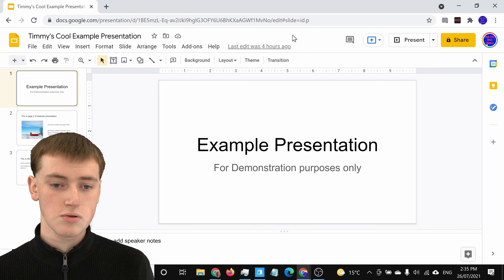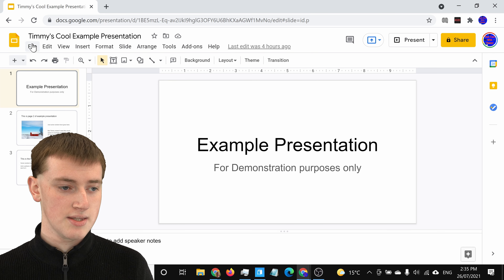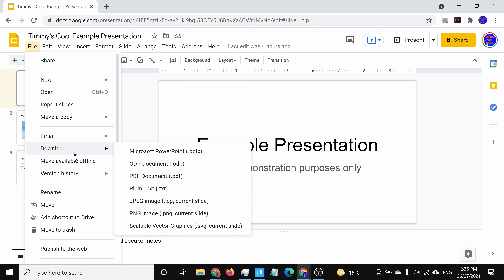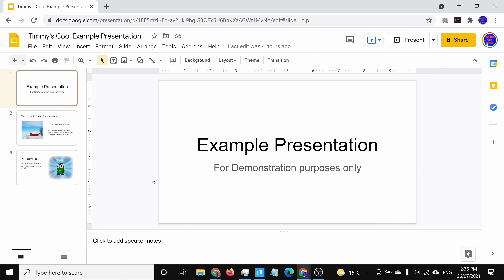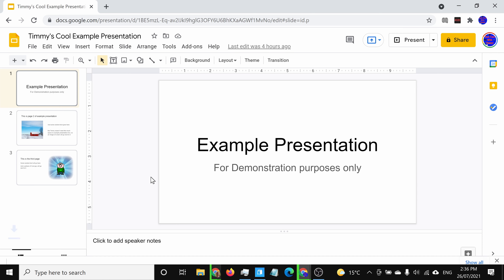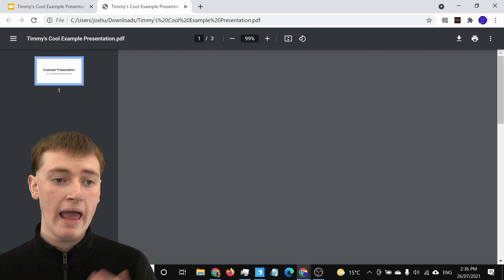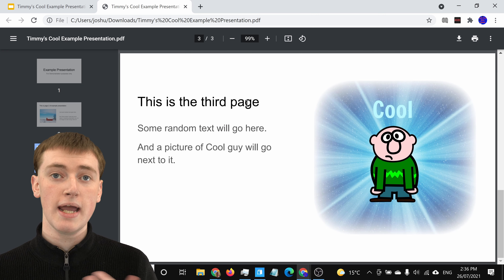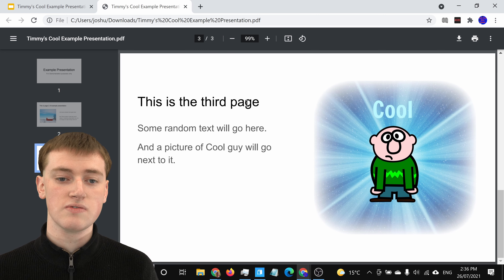How To Save A Google Slide As A PDF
In this video, Timmy's going to show you how to save a Google slide as a PDF.

So if you have a Google Slides presentation in Google slides, and you want to download it as a PDF document so that every slide becomes a page in the document, this is the video for you.

If you want to learn how to open a PDF in Google Slides, watch this video:

Then, if you combine the steps in these two videos, you could upload a PDF to Google slides, make changes to it in Google Slides, and then re-download the modified version as a PDF again. Essentially using Google slides as a free PDF editor.